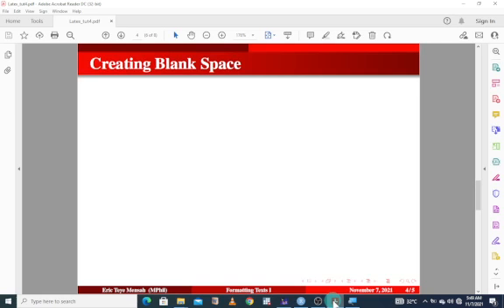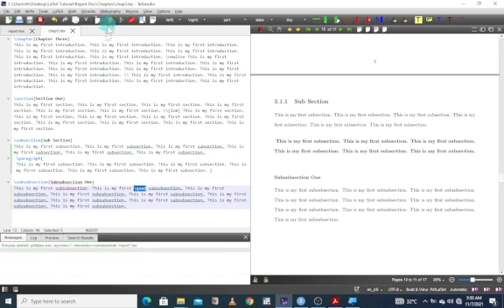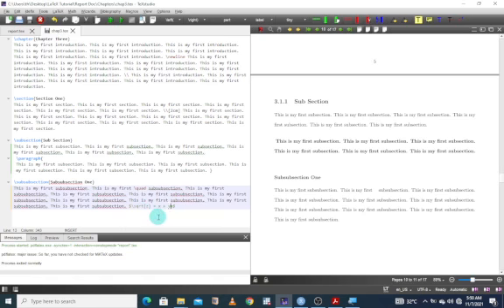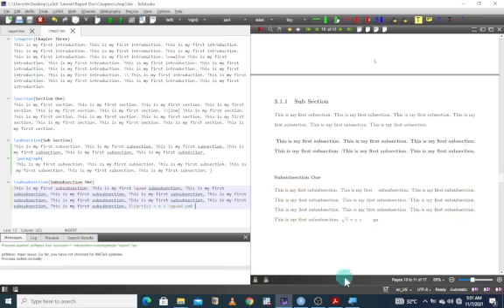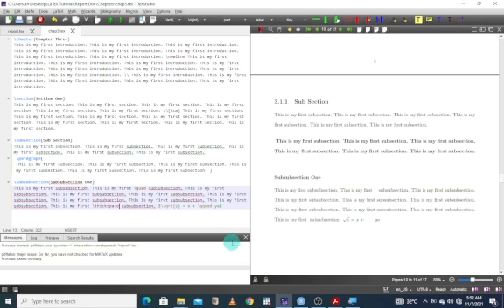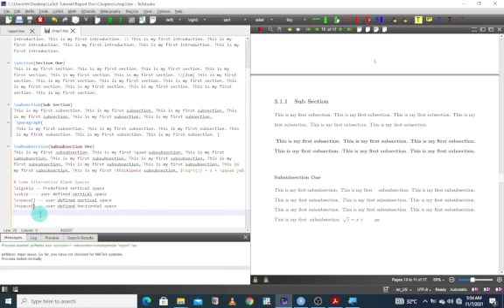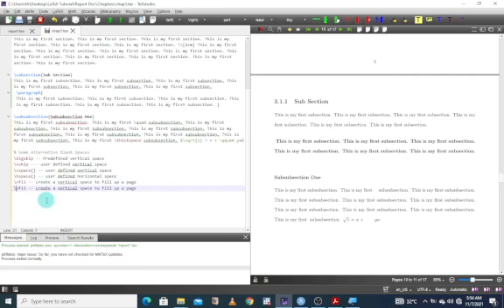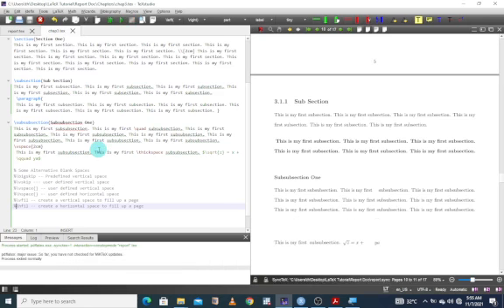Introduction to LaTeX || LaTeX Tutorial 2 of 3 (C) || Creating Blank Spaces in LaTeX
This video is about an introduction to LaTeX on how to create blank spaces in LaTeX.